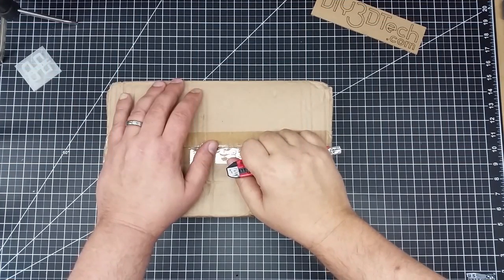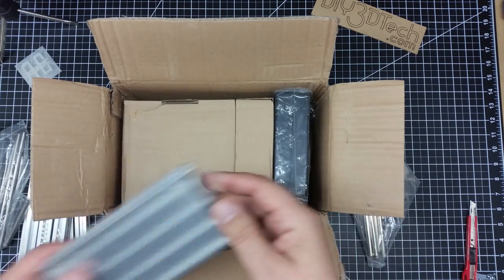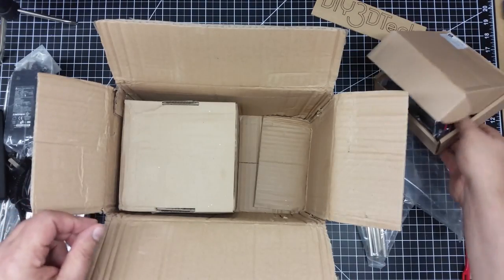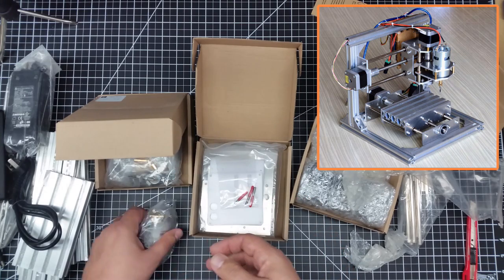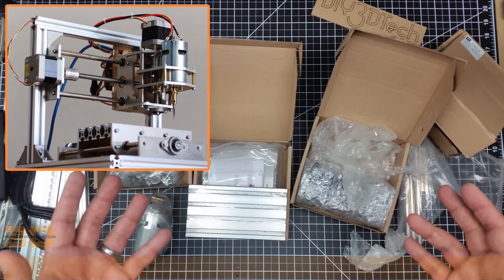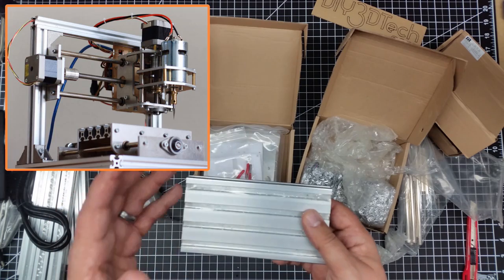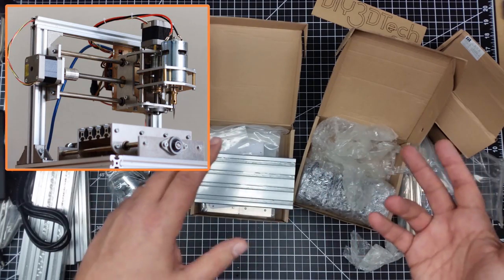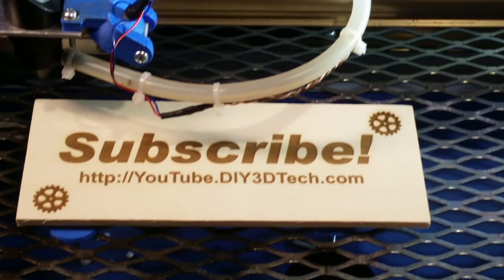Desktop CNC - Unboxing and Discussion!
for more information on this and many other projects!  As in this episode, we will be starting the exporlation of the Desktop CNC operation!  Because many people want to get in CNC-ing however the noise, dust or even apartment living and noise might be the issue.  However no more with this little gem, as its small, compact and low noise with it's small DC spindle.  Yet it is big and powerful enough to tackle many craft and hobby projects!

T8 DIY CNC Engraver Printer Machine!